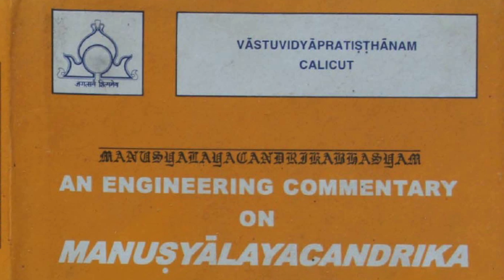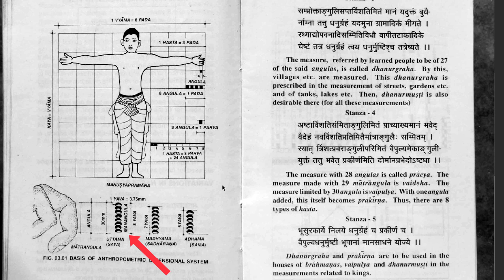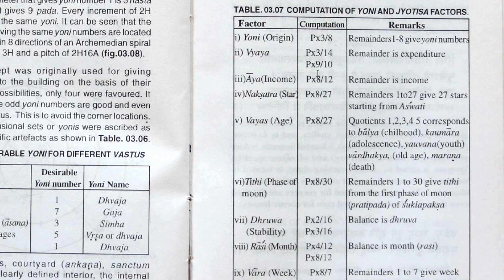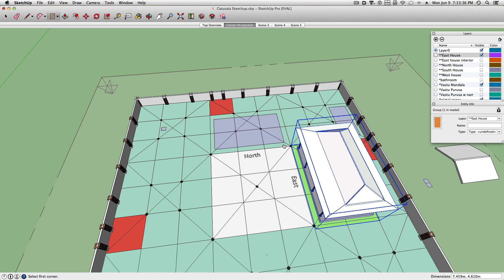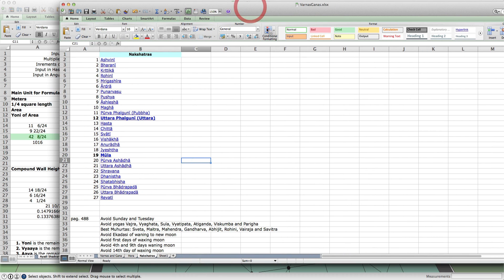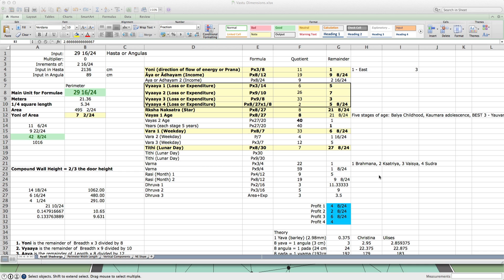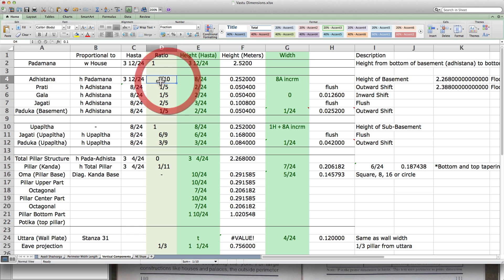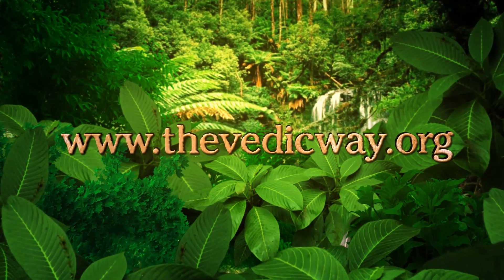Vastu Formulas and measurements - Ayadi Sadvarga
Vastu formulas and measurements

The architectural science of India is one of the 64 vedic arts. All vedic arts are highly developed and intricate. They require patience, deep contemplation, sharp intelligence and wisdom to perform properly. Ideally under the guidance of a guru. Vastu (like other vedic arts) doesn't work independently, it is very strongly linked with the astrological science (Jyotish) and the knowledge of the controllers of nature.

In a Vastu house, the dimensions of every single element is rigurously calculated mathematically. This approach mimics the beauty of nature, it follows a very precise fractal pattern in its design.

We start by more or less estimating a certain desired perimeter or length of house. Then we use the formulas (known as Ayadi sadvarga) to analyze each perimeter. These formulas are used to calculate different qualities that each house will have. Have you ever walked into a place where you immediately feel peace? or have you walked into a place that no matter how clean you felt claustrophobic and fearful? It is not magic. It is explained very scientifically within the vastu science.

This video is meant to be an overview, and you will require to go deeper into the study of scripture. I'm attaching in the description the spreadsheet, 3d model and measurements used in this example house.